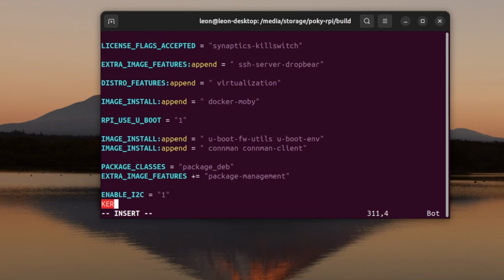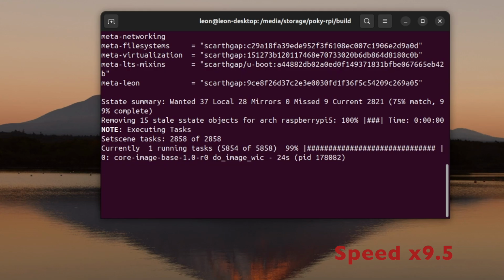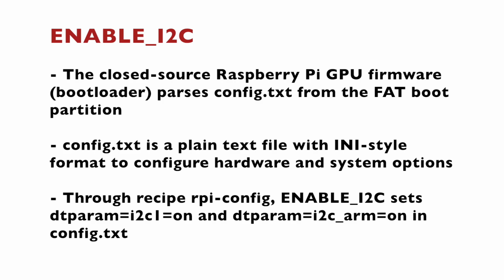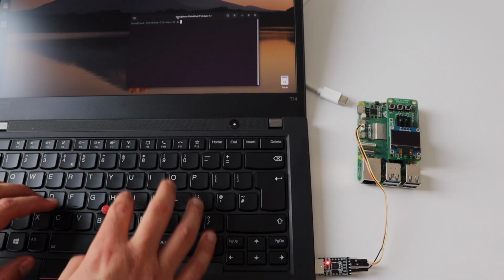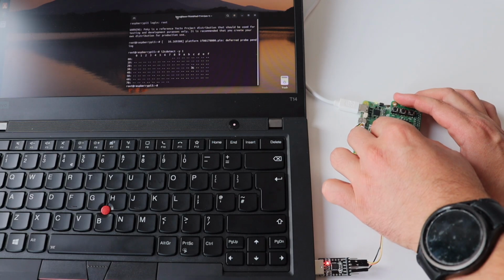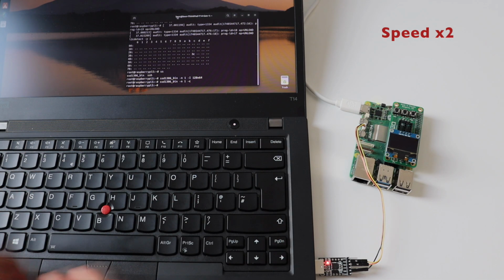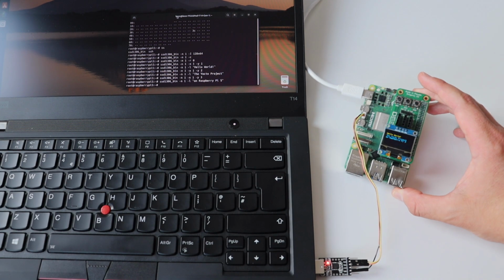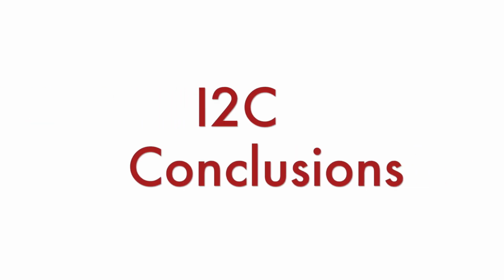The Yocto Project on Raspberry Pi 5 Episode 9: Enable I2C and Use SSD1306 Mini OLED Display on Linux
Step by step tutorial how to enable I2C on Raspberry Pi and use it on an image of a custom Linux distribution built with the Yocto Project and OpenEmbedded. Enable I2C and autoload I2C Linux kernel modules by adding the following two lines in conf/local.conf:

ENABLE_I2C = "1"
KERNEL_MODULE_AUTOLOAD:rpi += "i2c-dev i2c-bcm2708"

Include packages to scan for I2C devices and interact with mini OLED SSD1306 I2C display:

IMAGE_INSTALL:append = " i2c-tools ssd1306"

To use the ssd1306 open source app and show test on the display execute:

📑 Chapters
0:00 Intro
0:22 Enable I2C
2:22 How Does It Work
4:01 Hardware Setup
5:10 I2C Scan
7:09 SSD1306
10:14 Summary
11:17 Conclusions